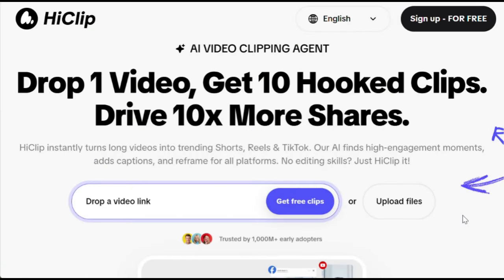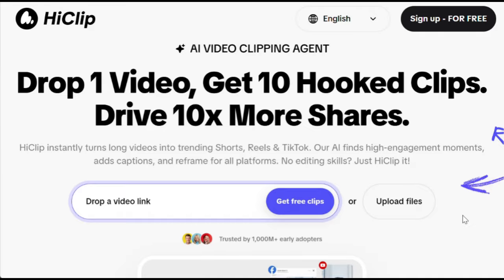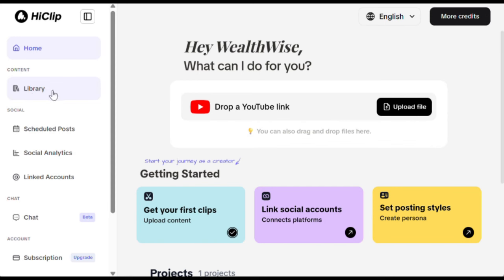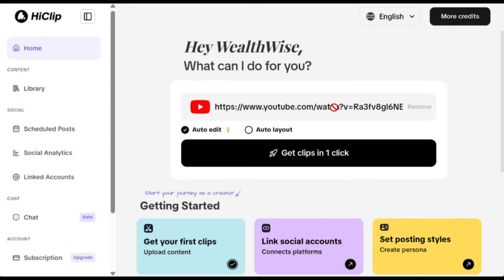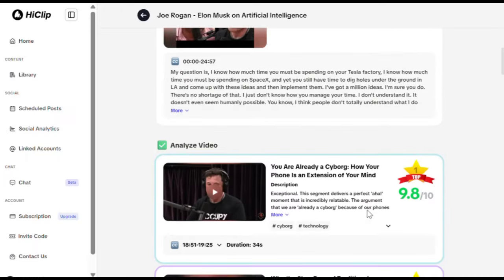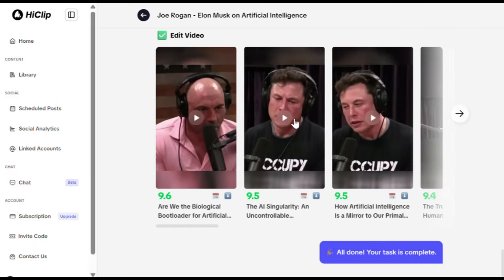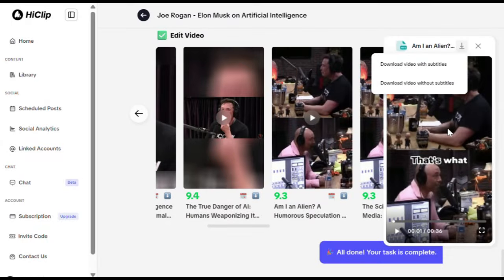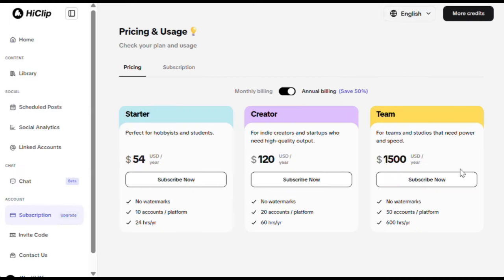Stop Editing! 🛑 This AI Tool Creates Viral Shorts in 1 Click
Still spending hours watching podcasts and trimming clips manually? Stop. I found a new AI tool called HiClip that analyzes, crops, and edits viral moments for you—complete with captions and Auto-Layout.

In this video, I reveal exactly how to use HiClip to automate your content creation workflow. Whether you run a faceless channel or just want to grow your personal brand, this strategy will save you hours of work every week.